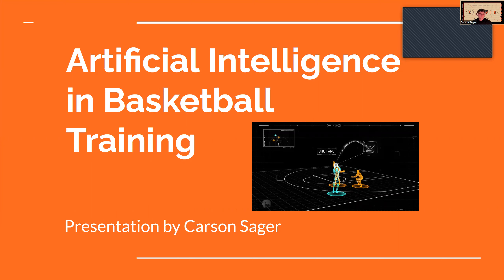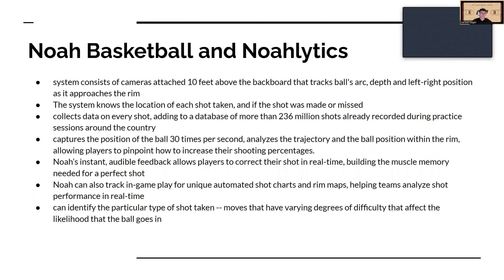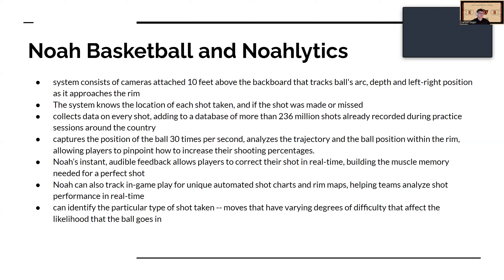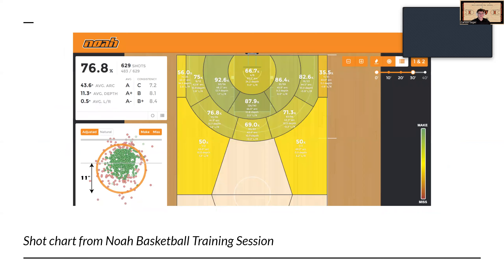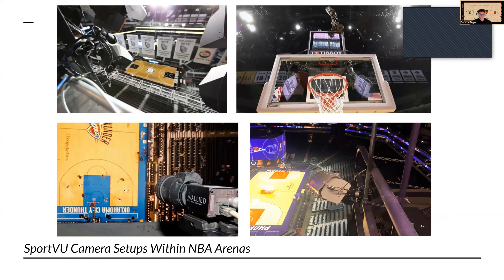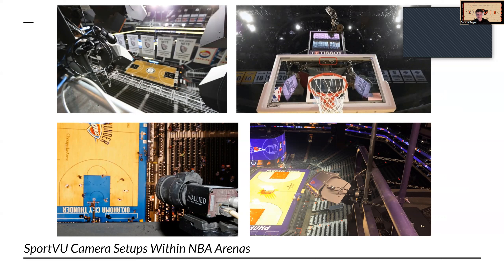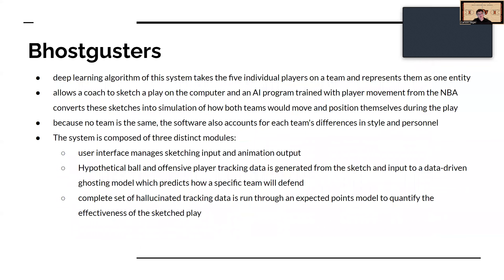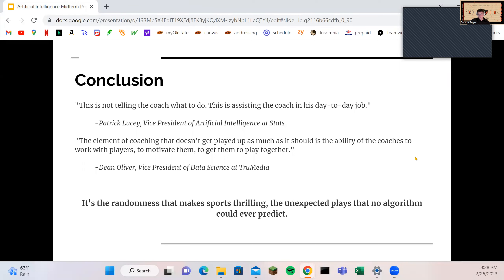Artificial Intelligence in Basketball Training - Carson Sager (ECEN 4493)